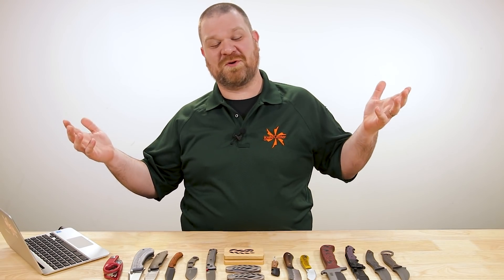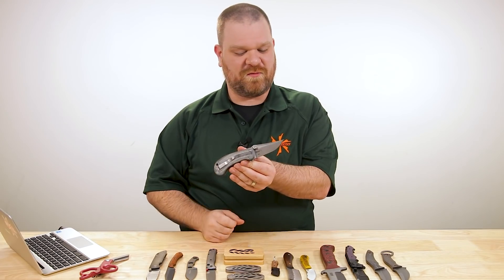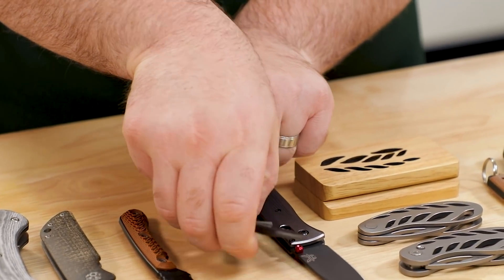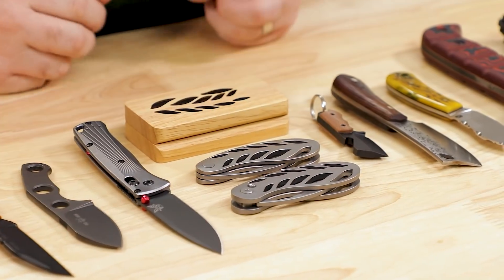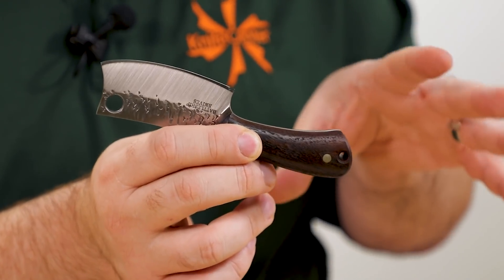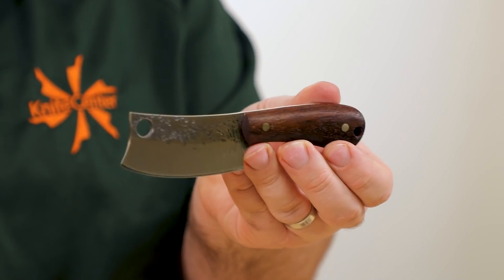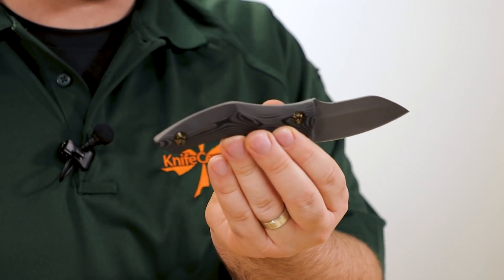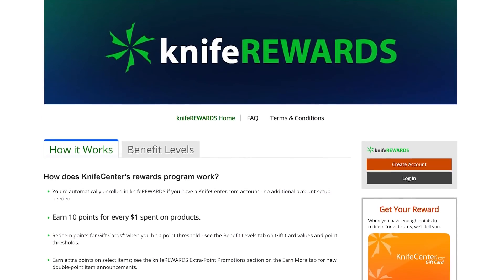New Knives for the Week of September 16th, 2021 Just In at KnifeCenter.com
Some more premium new knives this week, including EDCs from Boker and Benchmade, fixed blades from GiantMouse and L.T. Wright, plus a batch of customs from Dawson Knives. Check out the latest knives and EDC gear from KnifeCenter

Featured Knives
0:00 Intro
0:16 Leatherman Raptor Response
2:07 Boker Plus Winkler Ratz6
4:45 Boker M4 Sherman
6:54 RMJ Tactical COHO Exclusive
8:35 GiantMouse GMF1-F-PVD
10:51 Benchmade Bugout M390 with Aluminum Handles
13:34 Grainger McKoy Hand-Cut Slipjoint and Auto
15:50 Berg Blades Bottle Butcher
17:26 Nicholas Nichols Mini Cleaver
20:37 L.T. Wright Lil’ Muk
22:10 Dawson Knives Custom Bodyguard
25:20 Andre De Villiers Javelin
27:09 Jake McCoy Custom Cyrax and Exodus